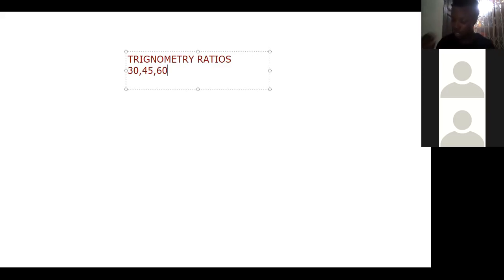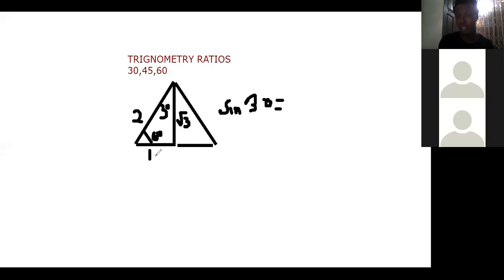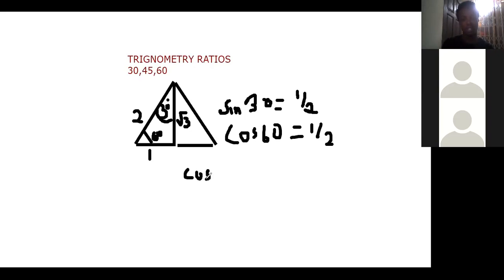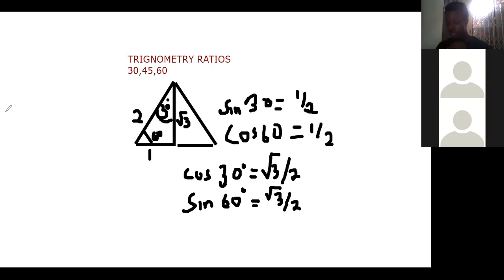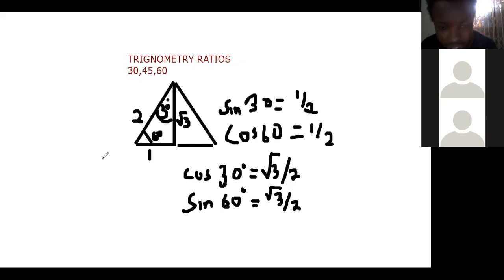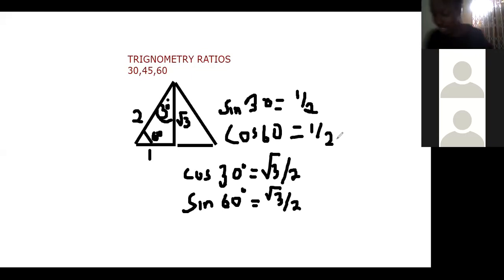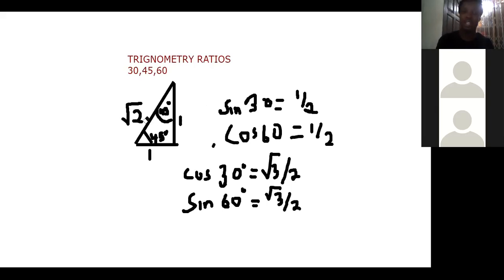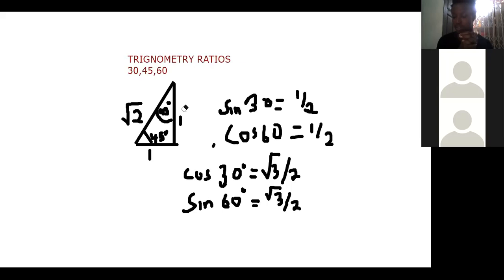Trigonometry Prt2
Identification of Trig Ratios